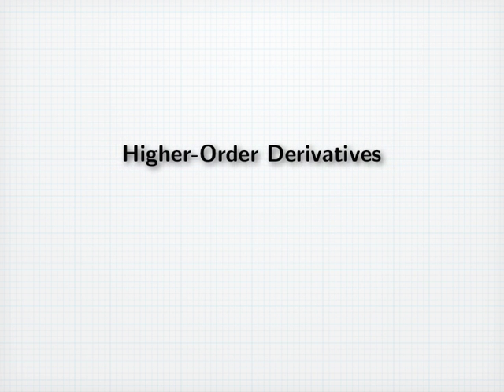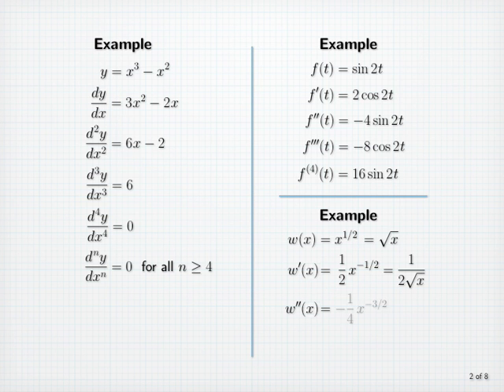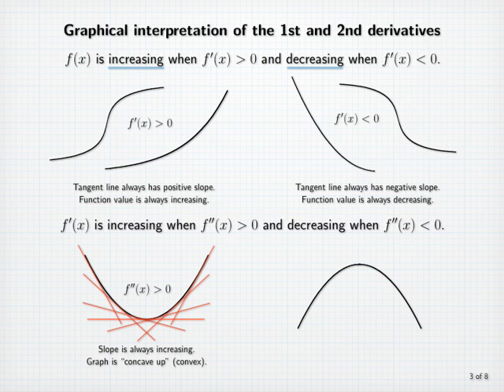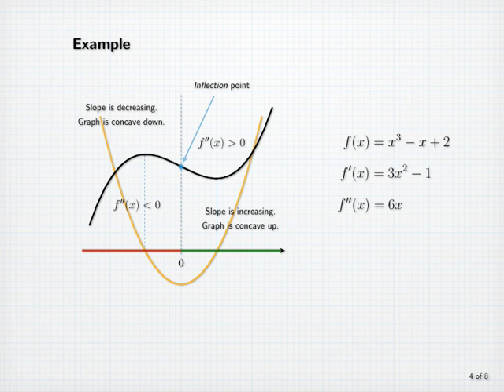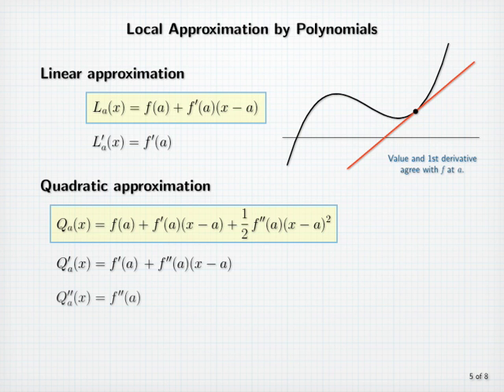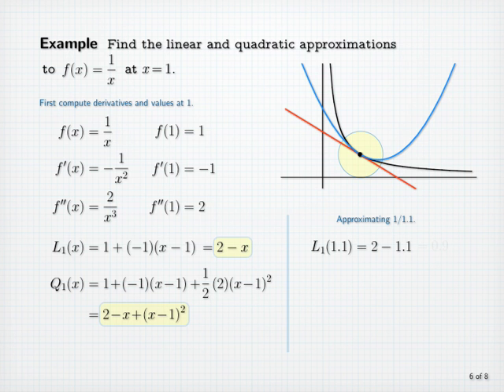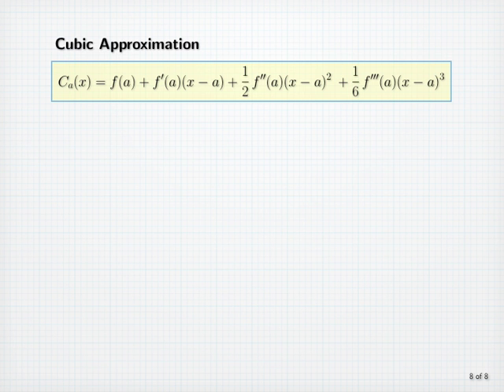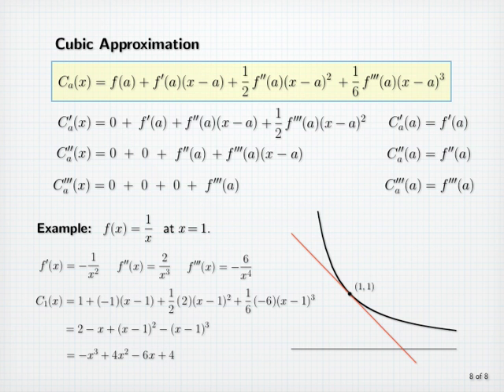higher-order derivatives calculus